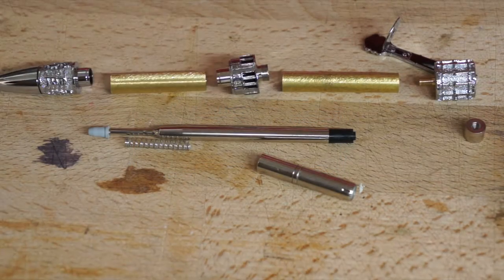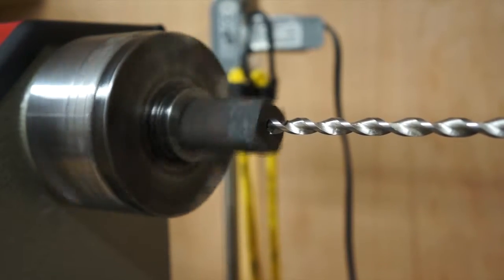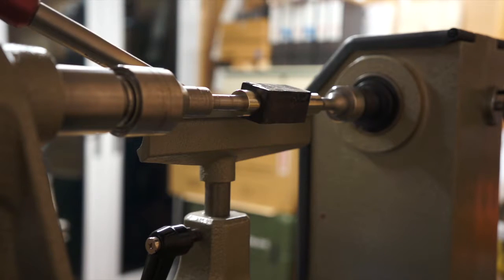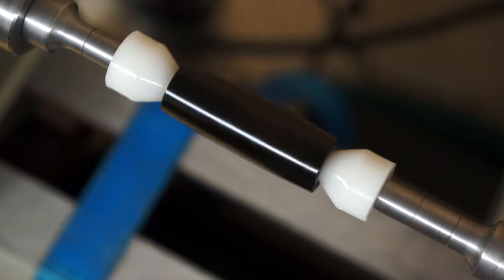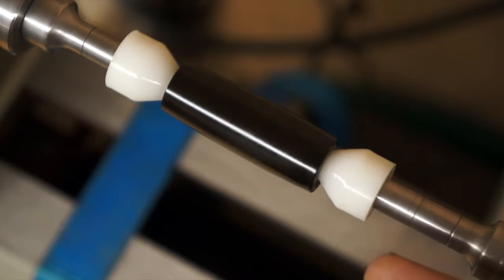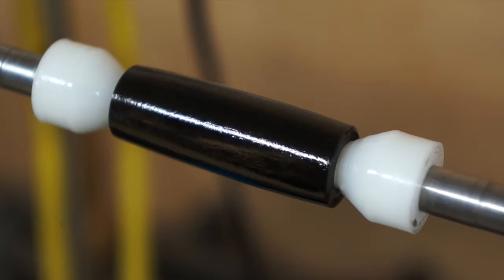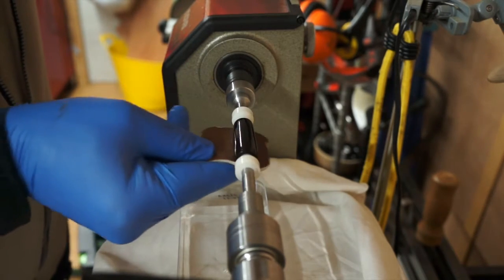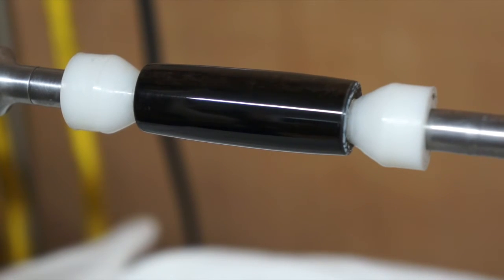Turning Music Pen Part 1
Music Pen kit from Pen Kits Direct

Top of the pen will be in Ebony which is what I turn in this video.
When the Ivory acrylic blank turns up I will turn that for the bottom of the pen.

I am making this for a relative that plays keyboards.